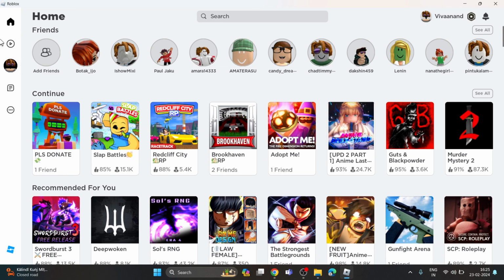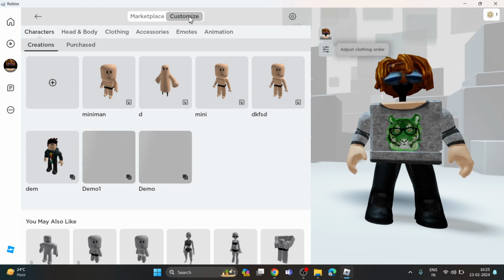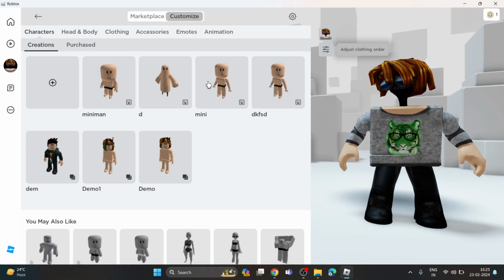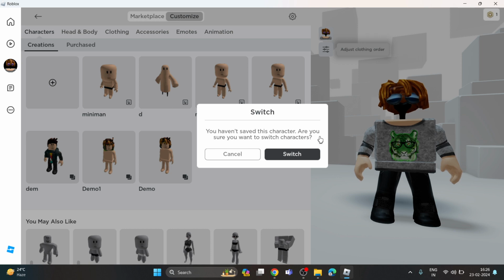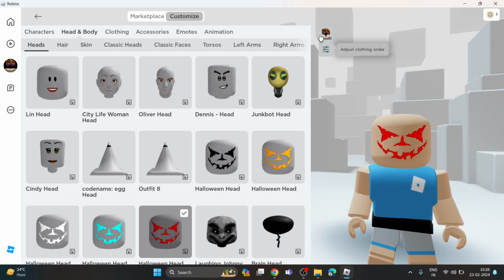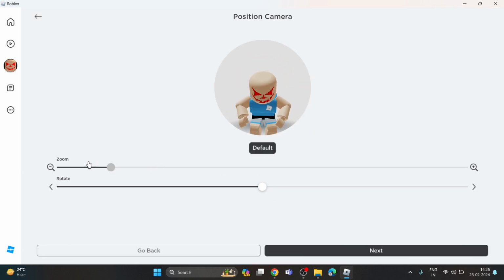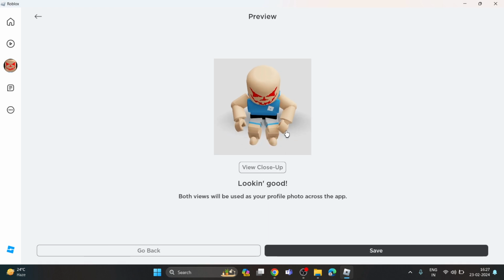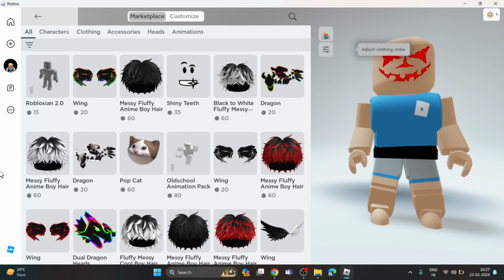Roblox - How to change or edit roblox profile picture! (Easy Guide!)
how to edit your profile picture on roblox pc
how to change your profile picture on roblox mobile
how to change roblox profile picture 2024
roblox profile picture pc
how to change your roblox profile picture on chromebook
how to change your roblox profile picture on macbook
roblox profile picture not loading
roblox profile picture pose
In this tutorial, we'll walk you through roblox contents and tutorial videos
roblox,
roblox story,
roblox brookhaven 🏡rp,
roblox r63,
roblox bedwars,
roblox storytime,
roblox song,
roblox vore,
roblox blox fruit,
roblox edits,
roblox memes